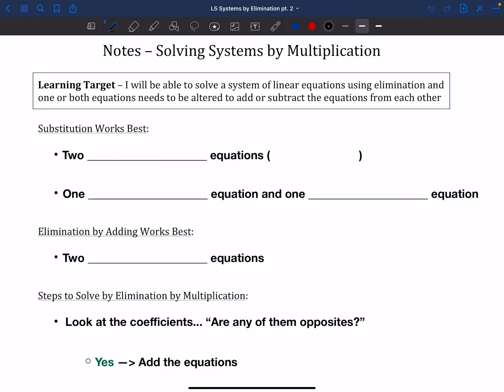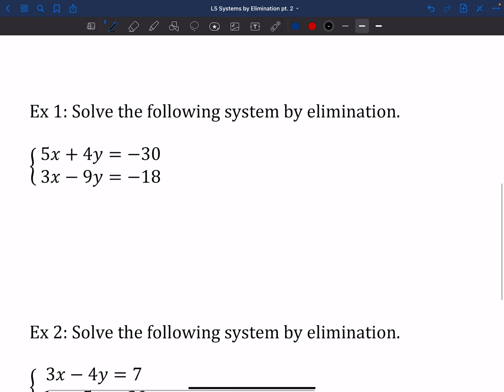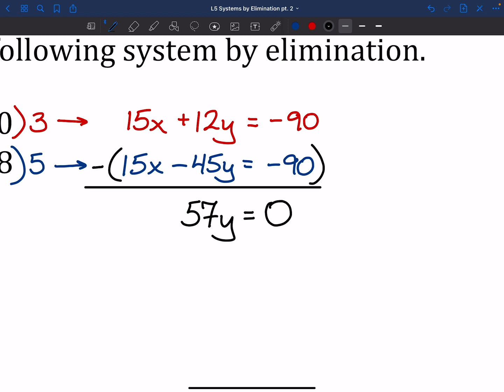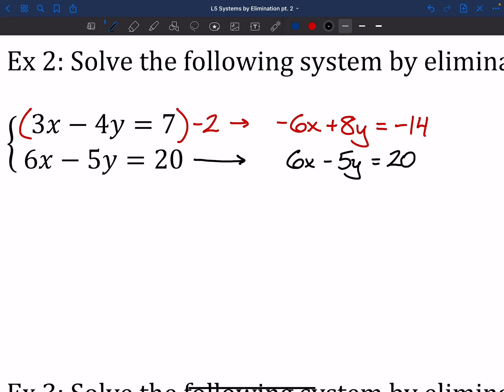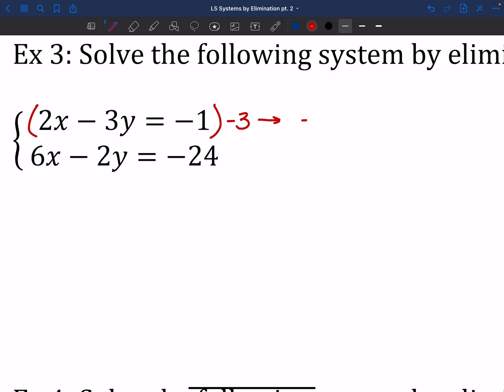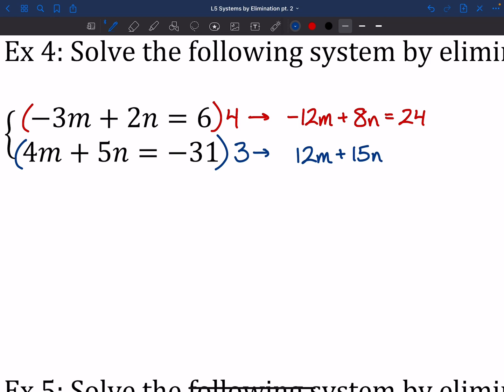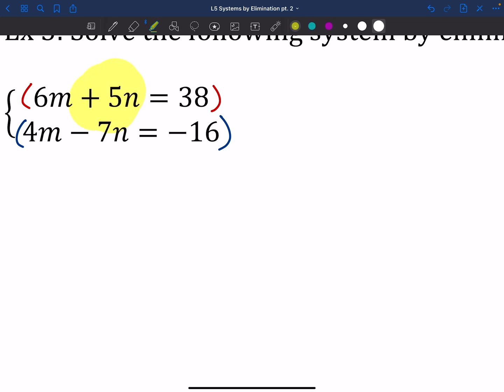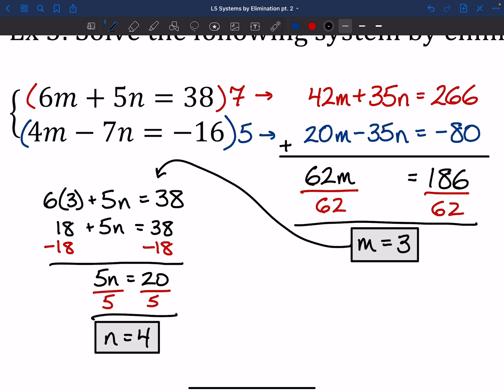Unit 2, Lesson 5 — Systems by Multiplication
Solving systems of equations by elimination, where one or both equations need to be multiplied to create similar coefficients before eliminating.